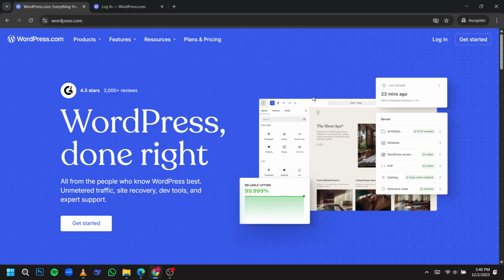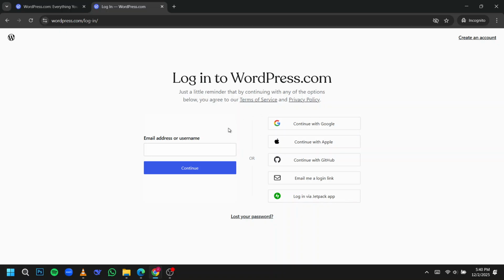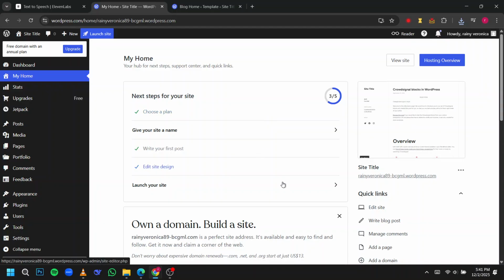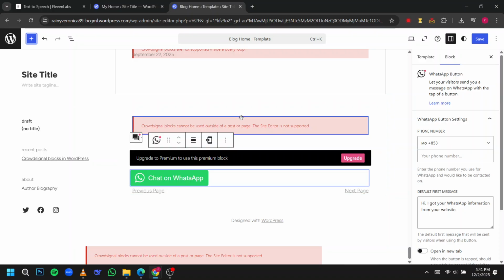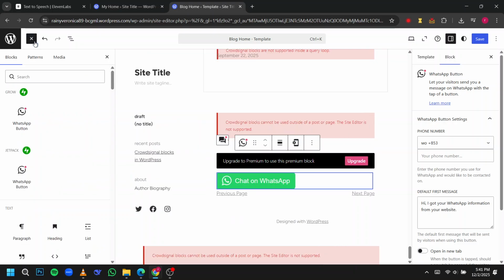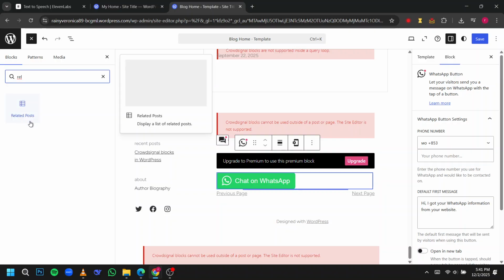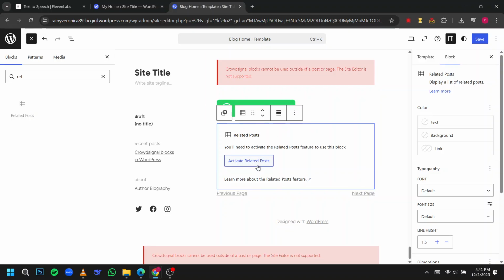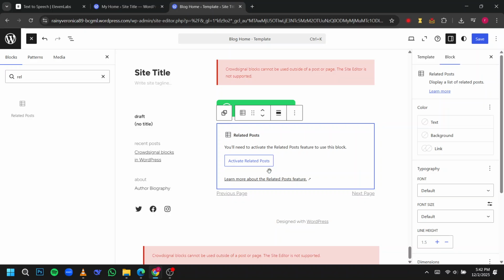How to Add Related Posts to Wordpress - 2026 (EASY FIX TIPS)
How to Add Related Posts to Wordpress
In this video, How to Add Related Posts to WordPress is explained step by step, showing you how to increase user engagement and keep visitors on your site longer. You will learn how to display related articles automatically, use plugins effectively, and customize the related posts section to match your WordPress theme for better navigation and SEO benefits.